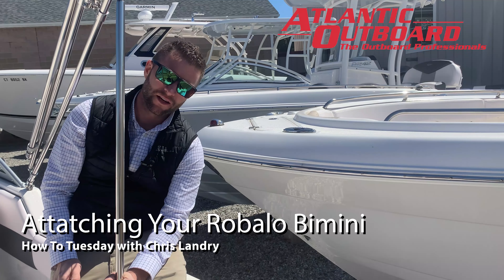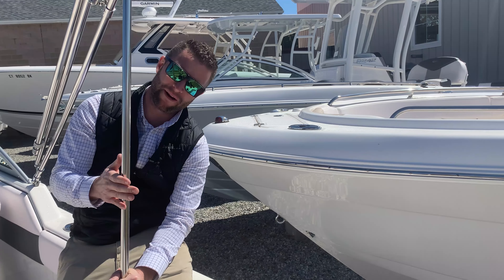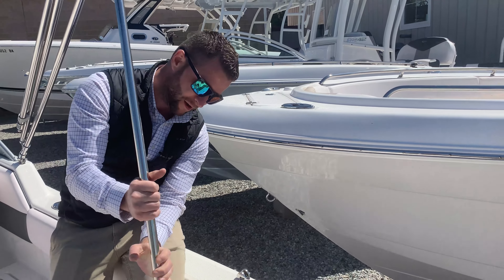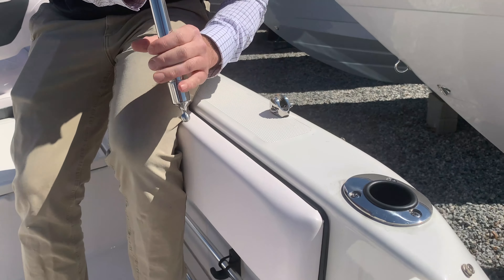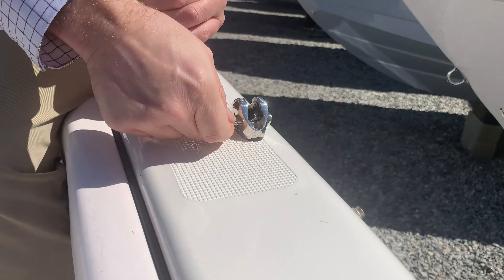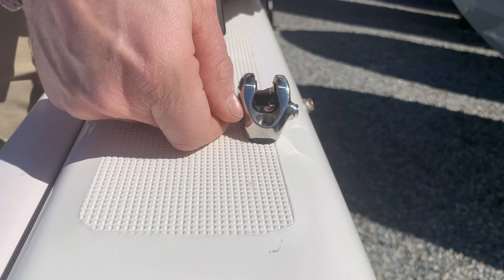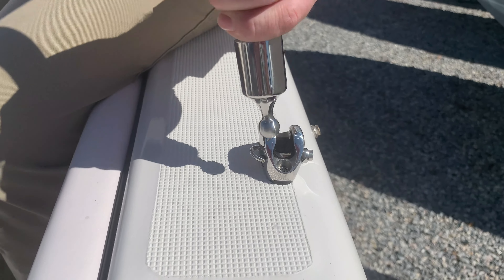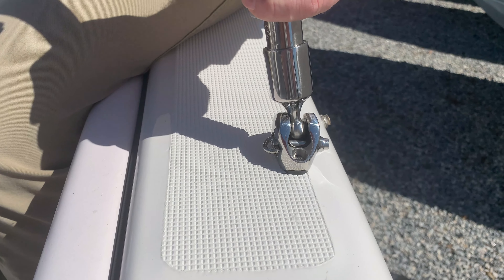How To Attach Your Bimini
Quick tutorial on how to attach a bimini to your boat.